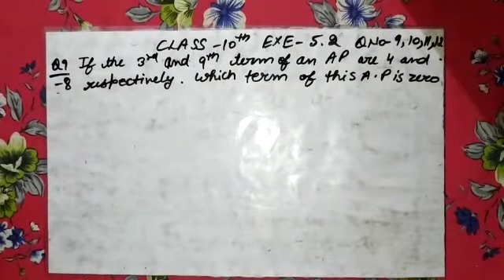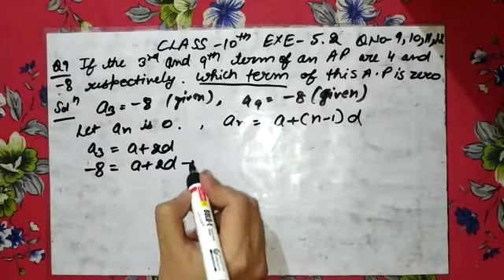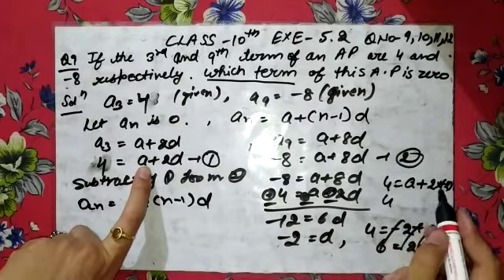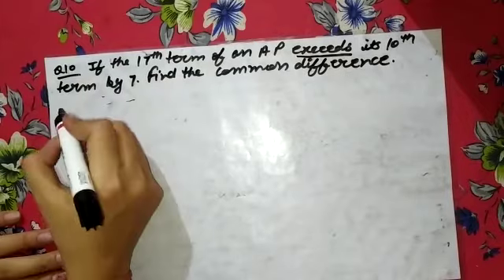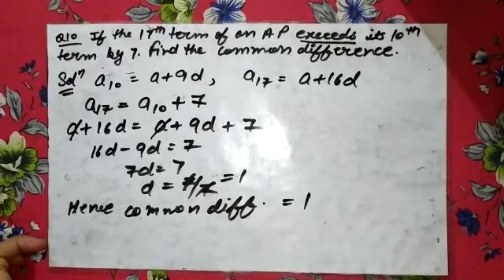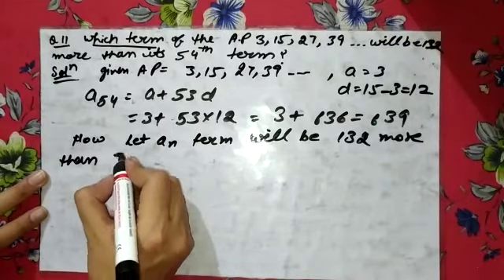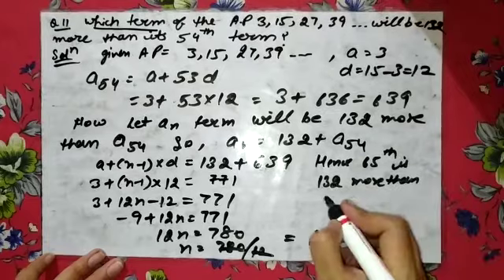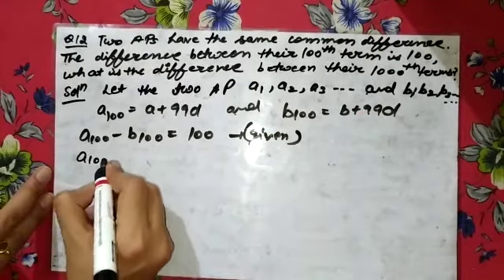Q9, Q10, Q11, Q12 Exercise 5.2 (Arithmetic Progression), Class 10 Maths, NCERT CBSE, UP BOARD, STATE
cbse class 10 maths chapter 5 exercise 5.2 question 9, Question 10, Question 11, Question 12
(Arithmetic Progression)  Class 10 Maths, NCERT CBSE, UP BOARD, STATE BOARD